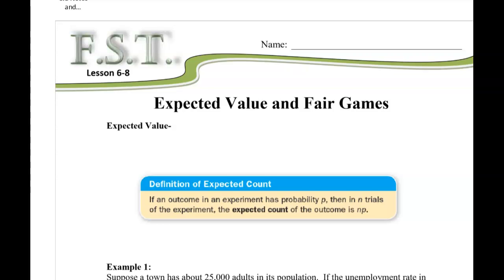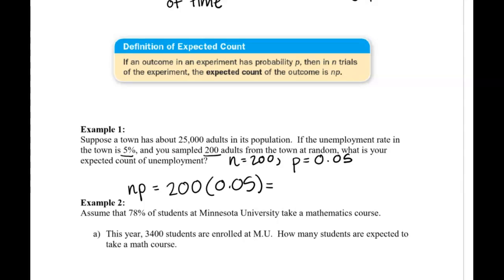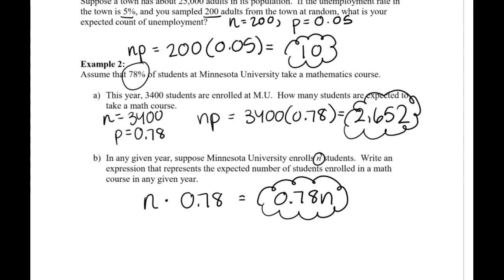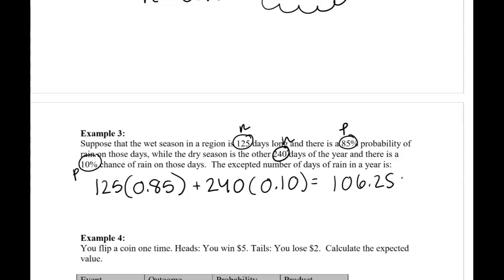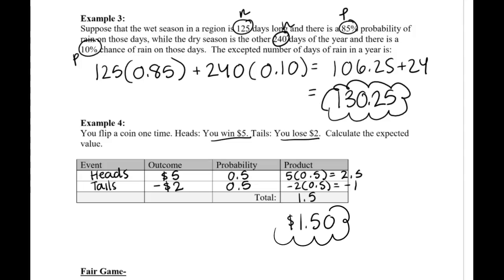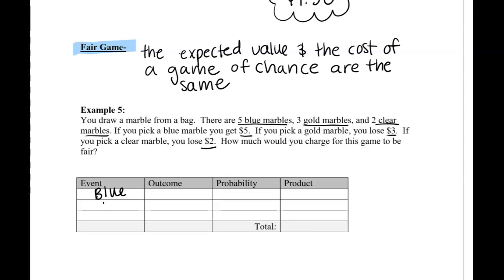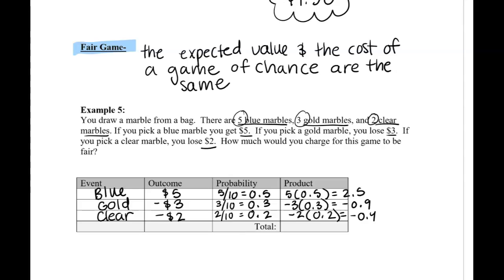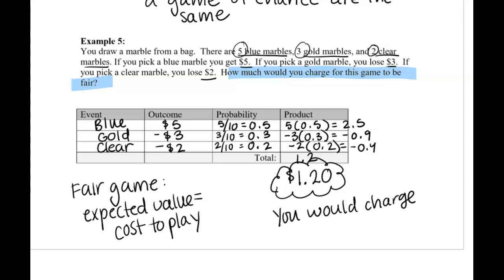FST 6.8 Notes